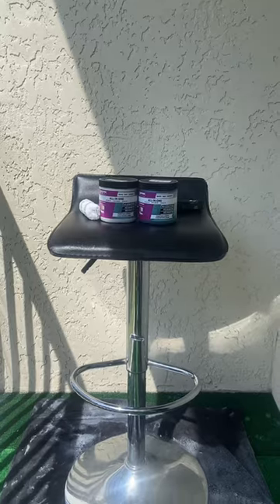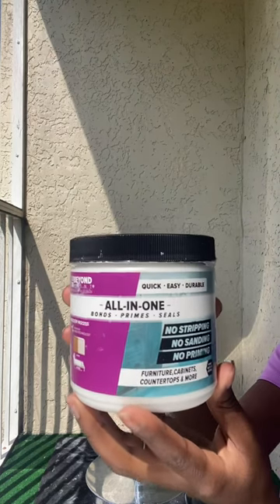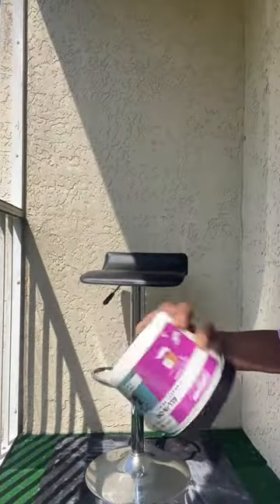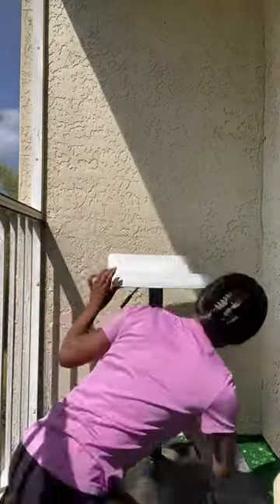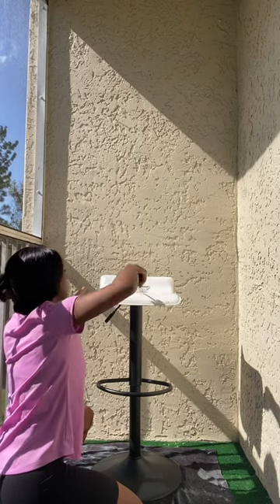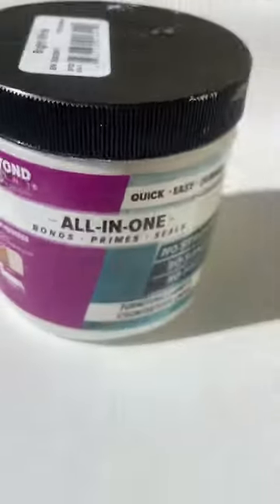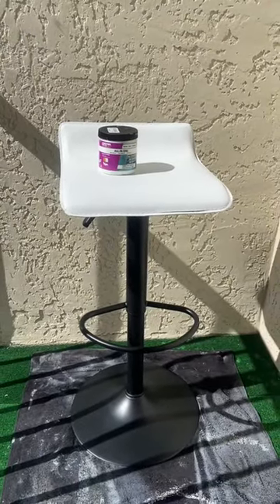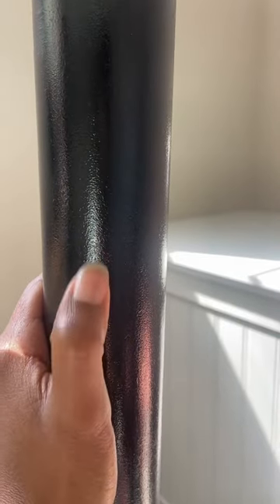Bright White & Licorice - Barstool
It’s Furniture Flip Friday!
Let’s update this metal & leather bar stool using Beyond Paint ✨🤍🖤